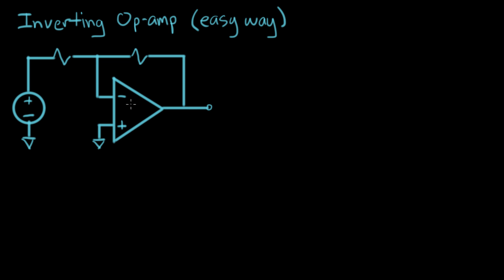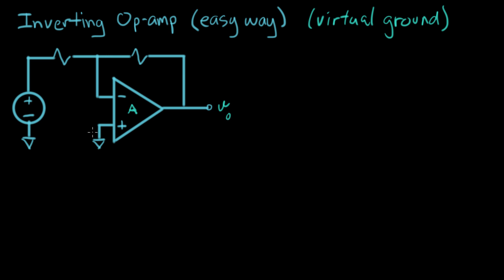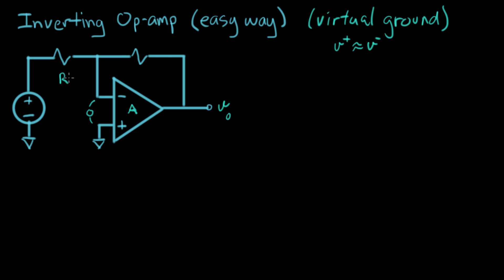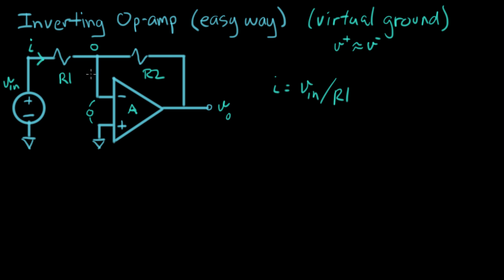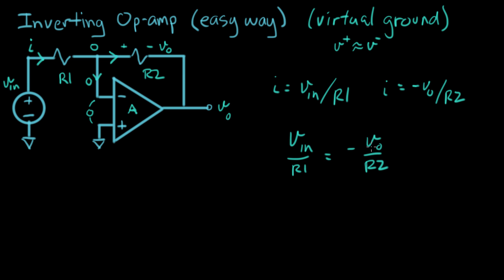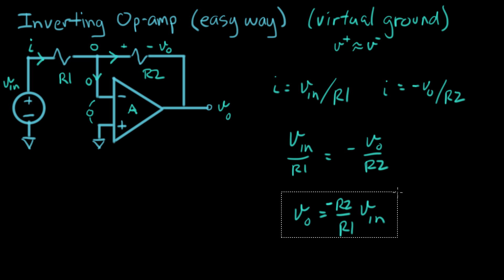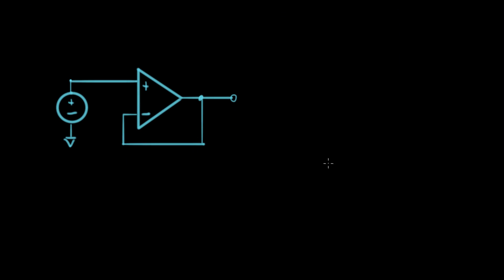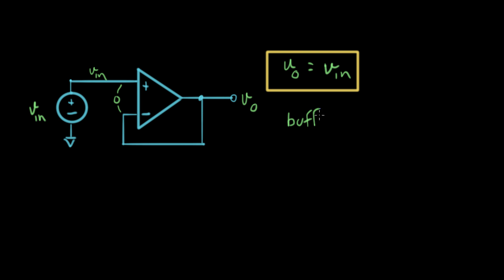Inverting and unity-gain op-amp with virtual ground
Courses on Khan Academy are always 100% free. Start practicing—and saving your progress—now

Using the "virtual ground", we reexamine the inverting op-amp circuit and find a solution much quicker. We apply the virtual ground method to a unity-gain buffer (amplifier with gain = 1).